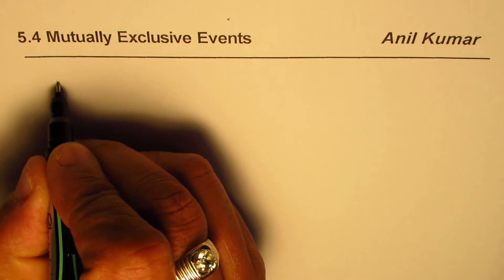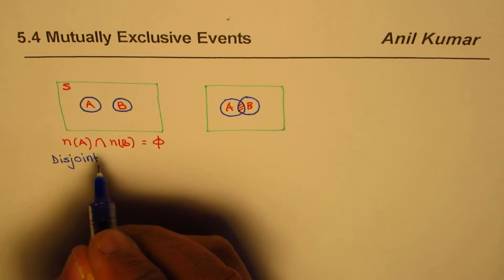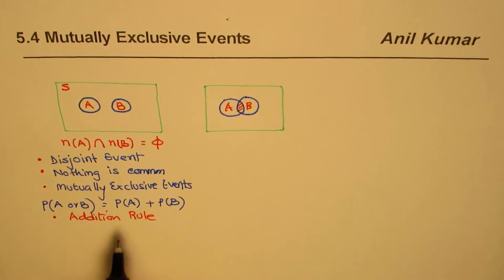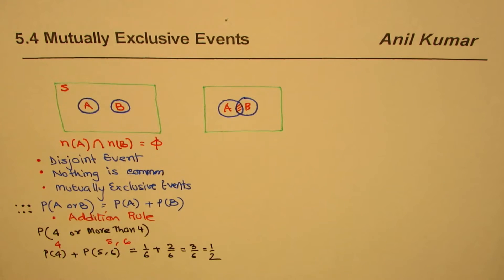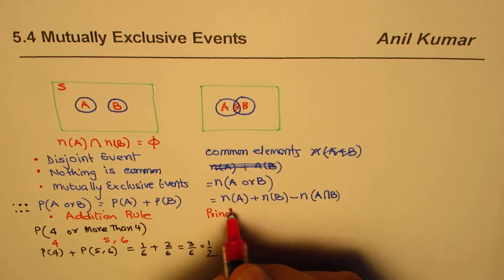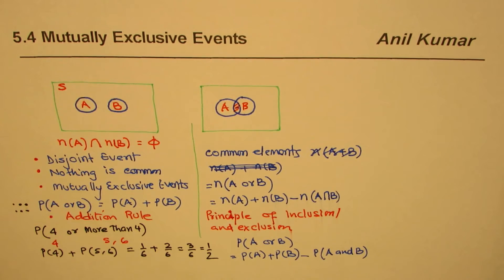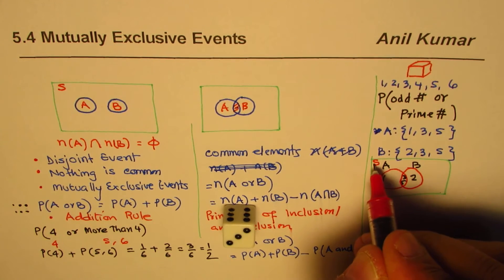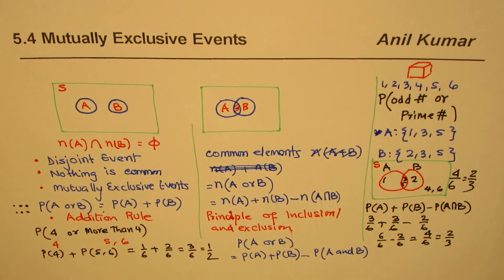Concepts of Mutually Exclusive Events and Probability